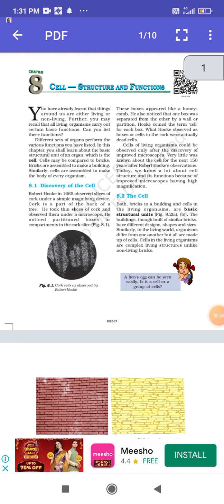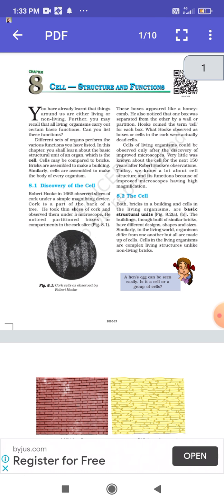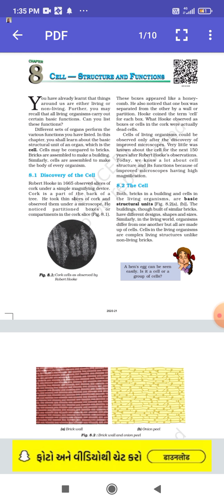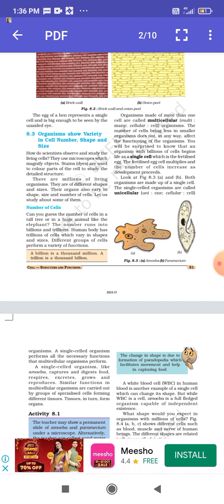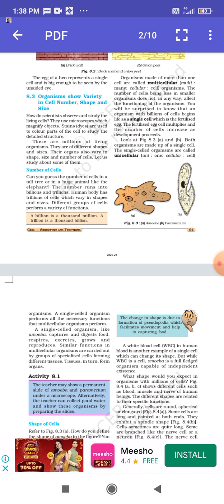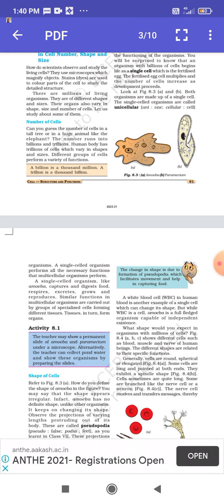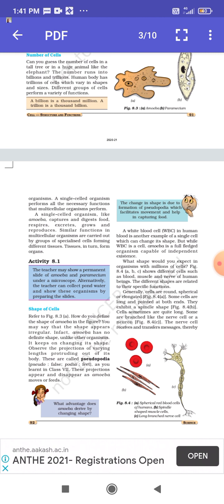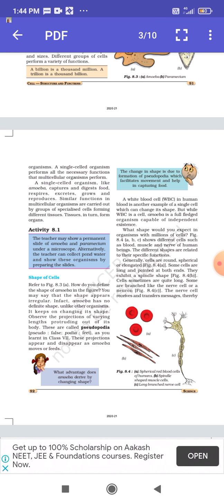class 8 ch 8 cell structure and function part 1